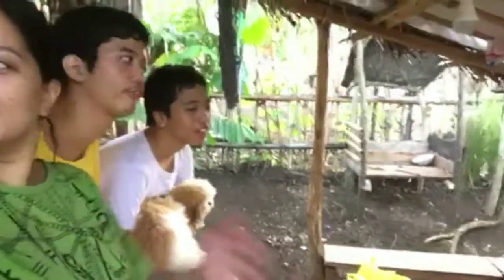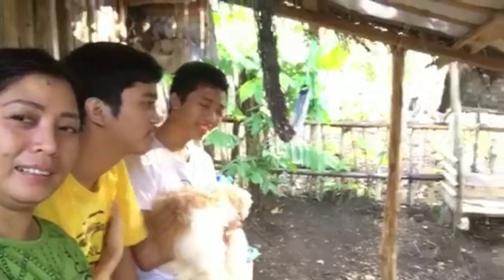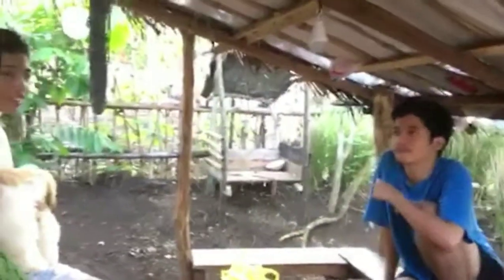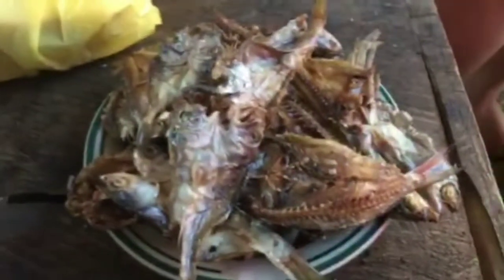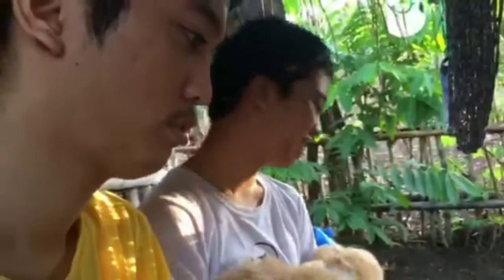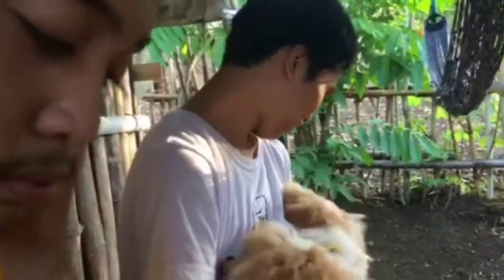LIFE IN A MOUNTAIN FARM PROVINCE | (KAYA BA UMAKYAT SA BUNDOK?) | Nature & Wilderness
One of our followers invited us to go to their humble mountain farm in Pasacao. Me and my three sons experiencing real simple lives, catching fresh fish in the pond, picking vegetables, and etc. Cooking and eating from the fresh organic ingredients such as vegetables that we collected.

Survival of the fittest?! HAHA XD